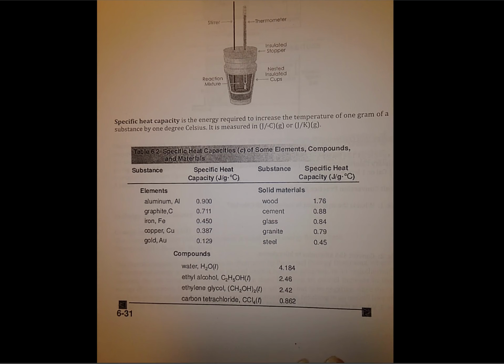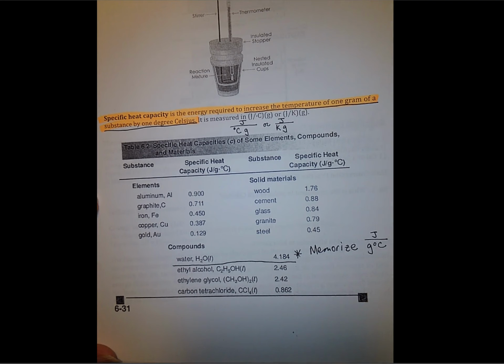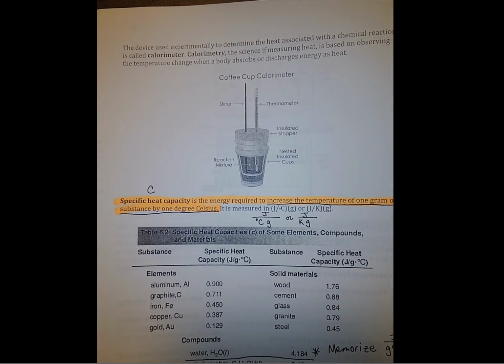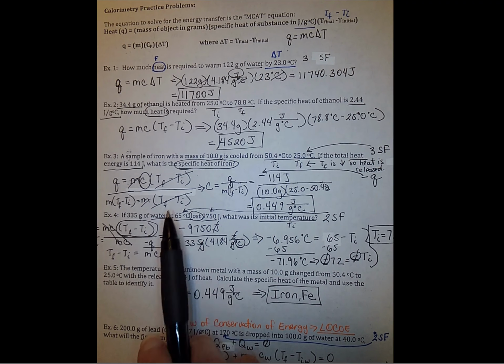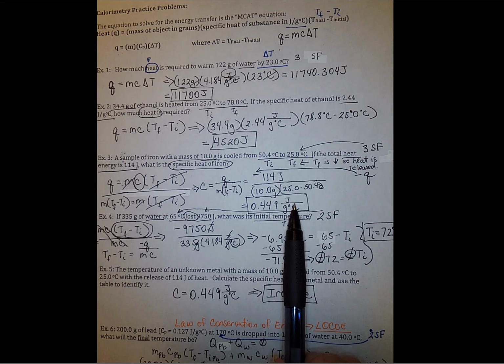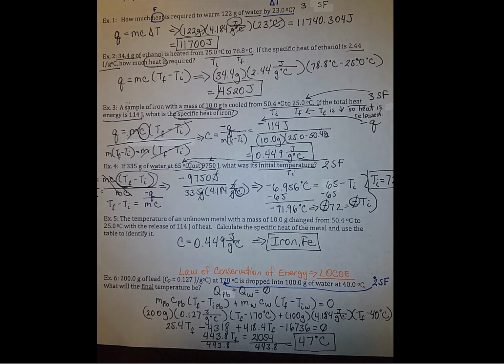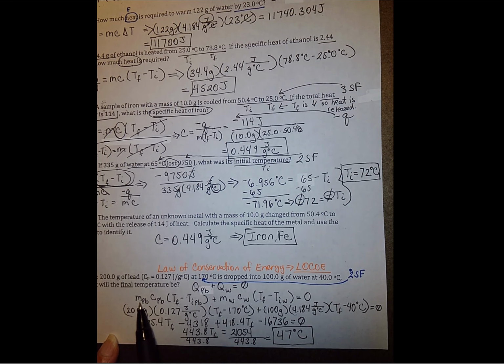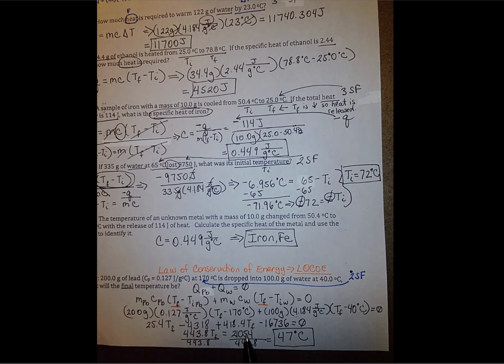Energy Unit Conversion, Calorimetry, Specific Heat & Calorimetry Practice Problems Thermo 2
Explanation on a Calorimeter and example practice problems on energy unit conversions, specific heat, & calorimetry.